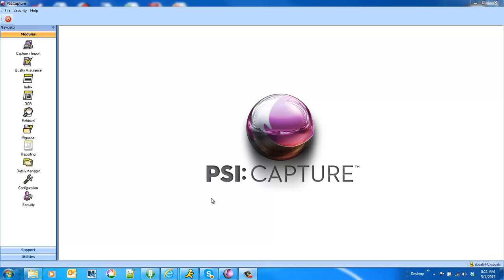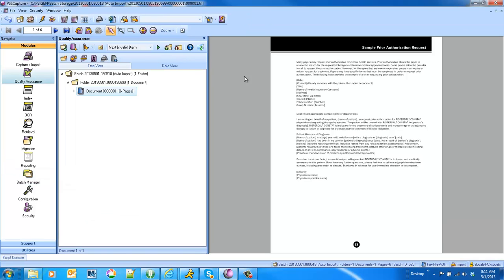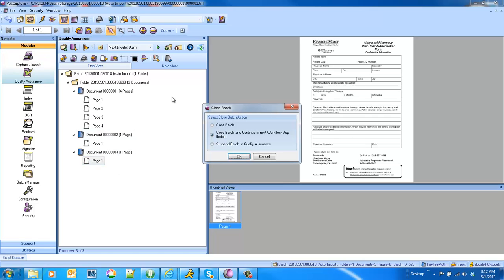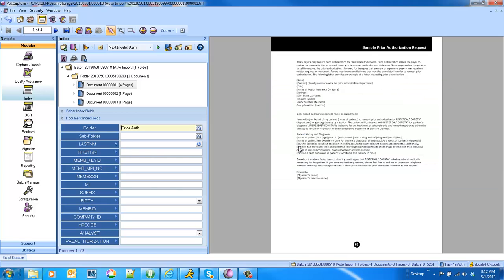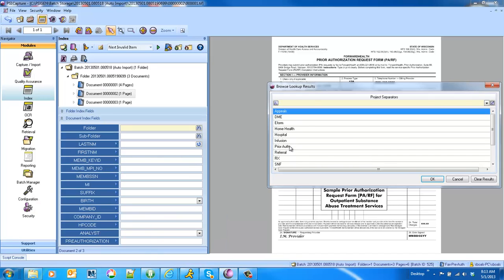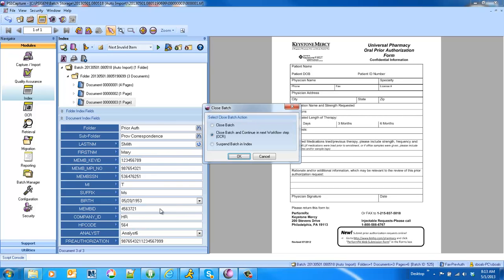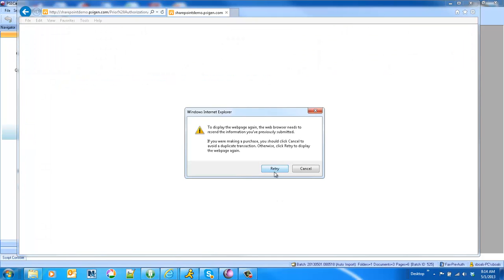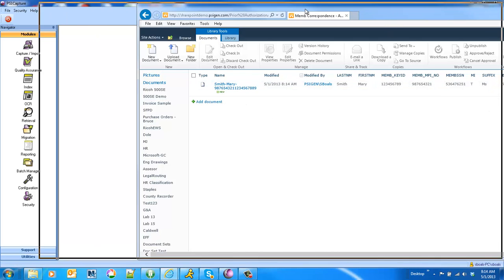Fax Processing in Medical Organizations Prior Authorizations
Fax solutions for RightFax, and any other fax technology can help add efficiency in capturing and processing inbound documents.